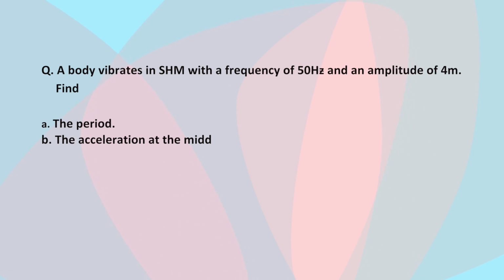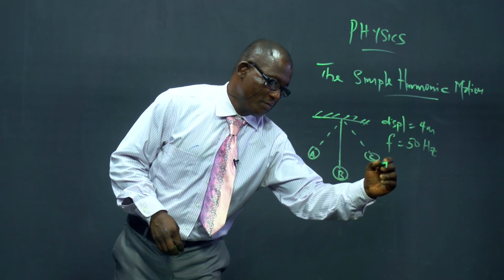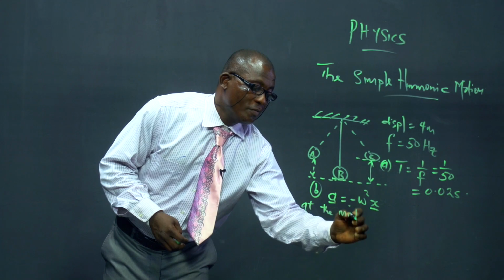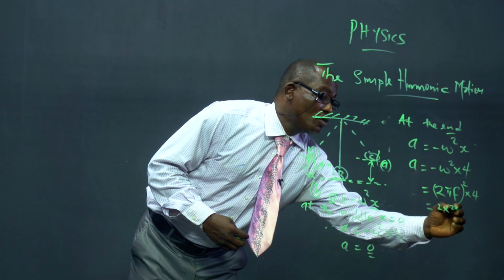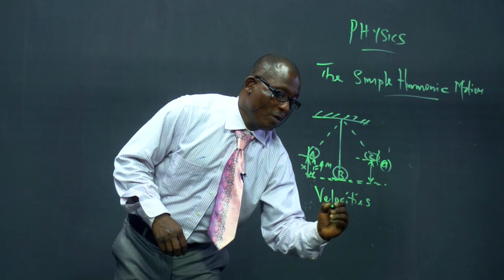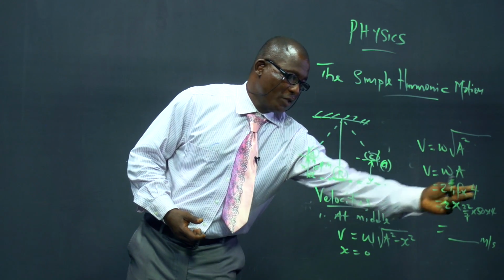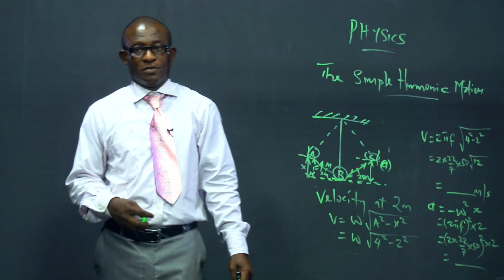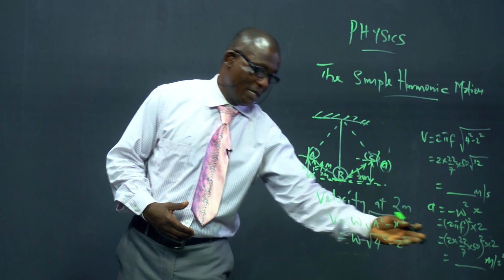SIMPLE HARMONIC MOTION PART TWO